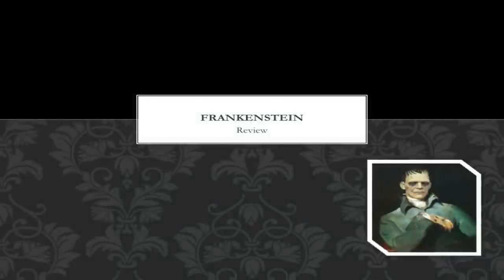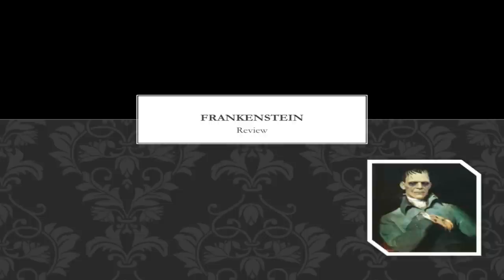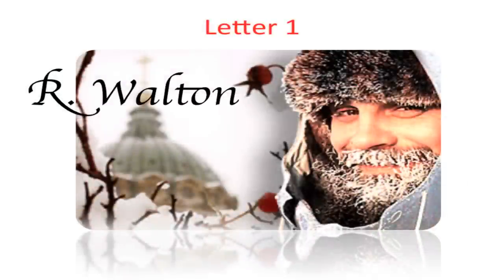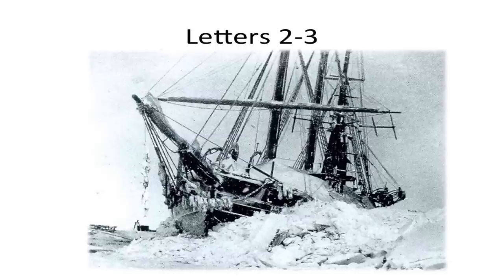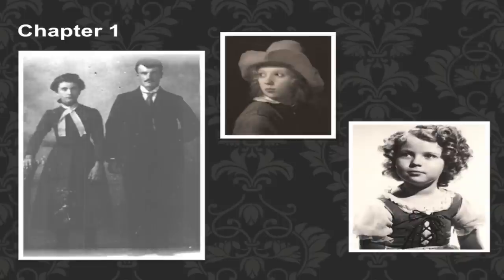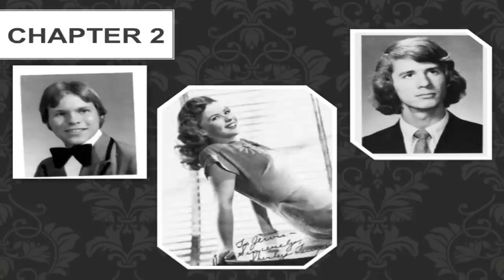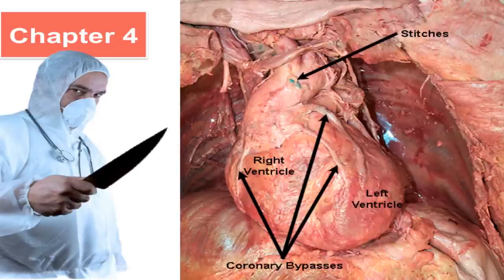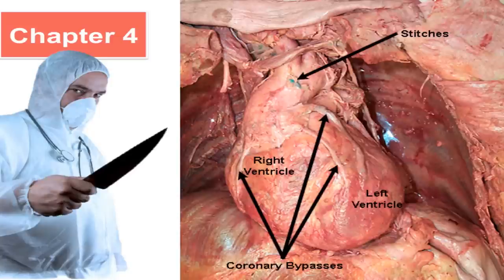Frankenstein Lecture: Letters to Chapter 4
overview of Letters to Chapter 4